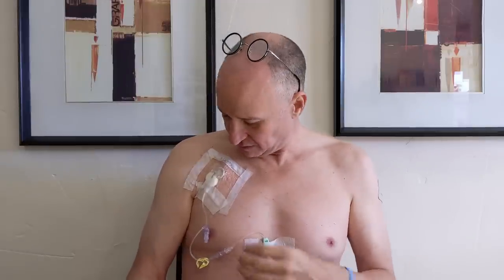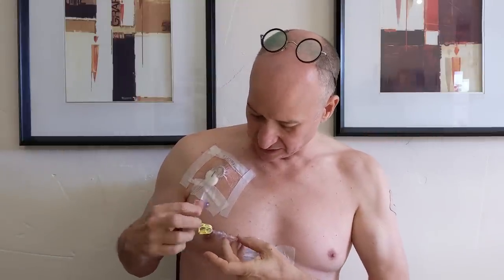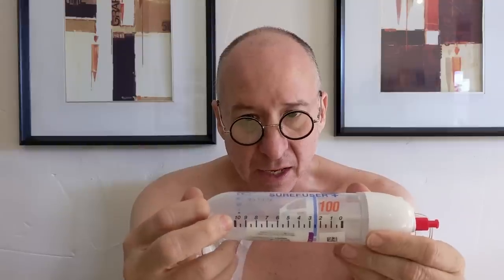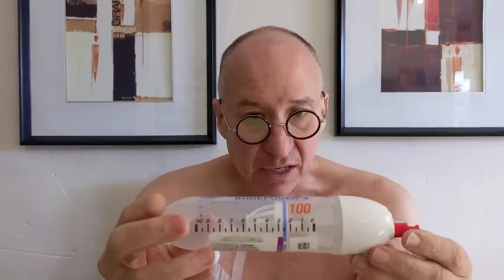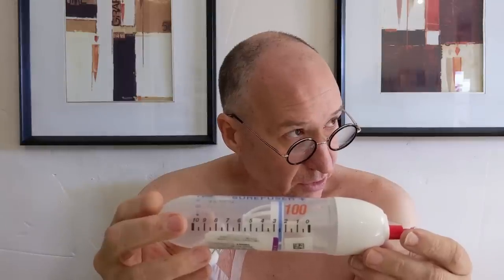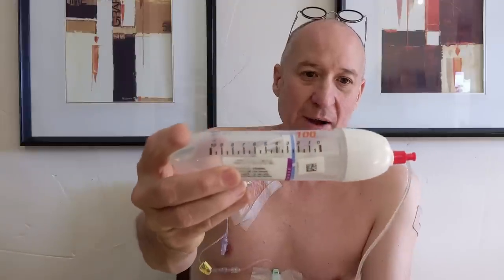CU#29. Day 3 of Chemo, Round 1.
This update was filmed on Saturday the 15th of July, 2023 at my home in Ardross, Western Australia.

Three in a row with no crying!!!

My playlist to get familiar with Appendiceal cancer, PCI, CRS, PMP and HIPEC is located

Drainage journal:
21/4/23. Done with a small calibre needle without interventional radiology (IR), but did use a bedside ultrasound. 20ml drained before blockage. The initial thought was that the blockage was due to loculations (pockets of fluid, rather than a single 'bag' of fluid).
9/5/23. Assessment made for a second drain without IR. Bedside ultrasound showed no loculations, but lots of mucin. The attempt was aborted, as the doctor determined that IR was required.
19/5/23. Drain done with 14 French needle with IR. 2.8 litres drained before blockage from mucin.
8/6/23. Drain done with 8.5 French needle with IR. 1.5 litres drained before blockage from mucin.
18/6/23. Drain done via laparoscopy incision. 7.0 litres drained without blockage.  The surgeon estimated he got 90% of the ascites out, which is par for the course.
30/6/23. Drain done with 16 French needle with IR. 4.2 litres drained before 90% blockage from mucin.

TAGS colonoscopy endoscopy gastroscopy oncology bowel prep Picoprep Glycoprep Rabeprazole Oxycodone Tapentadol Buprenorphine oesophagus stomach ascending colon appendix cancer peritoneal carcinomatosis pseudomyxoma peritonei ascites fasting PET Positron Emission Tomography mucin blockage MRI peritoneal cancer index PCI curable religion beliefs theology Christianity Islam Judaism Buddhism Jainism Hinduism Paganism Taoism Pastafarianism Ietsism Cartesianism universal consciousness Nyoongar Noongar turmeric PMPPals Ultrasound Reverend Martin Luther King Jnr MLK content of character tolerance chemotherapy chemo FOLFOX FOLFOX6 Folinic acid Fluorouracil Leucovorin Oxaliplatin infuser port infusaport signet ring goblet cell adenocarcinoma Emerson enthusiasm Fleegle Bingo Drooper Snorky The Banana Splits Tra-La-La Papa Smurf Kawasaki Z800 ABS